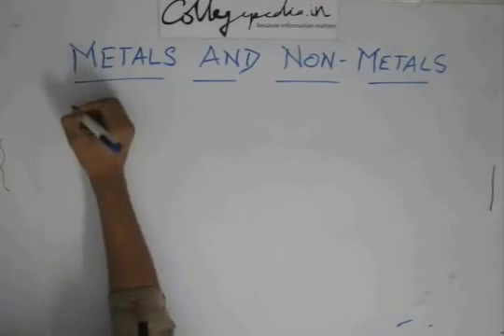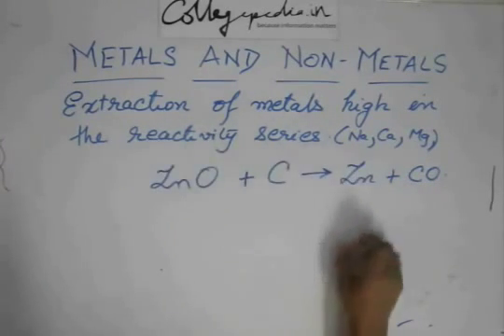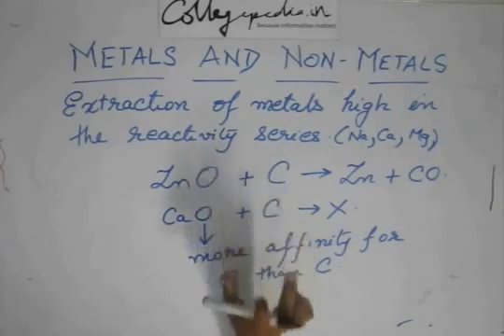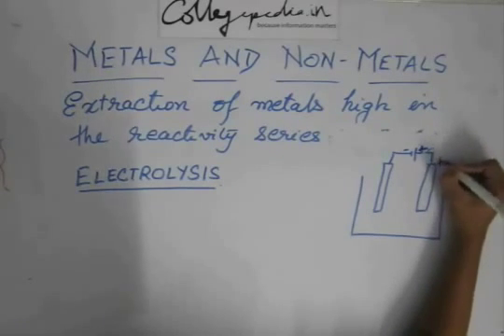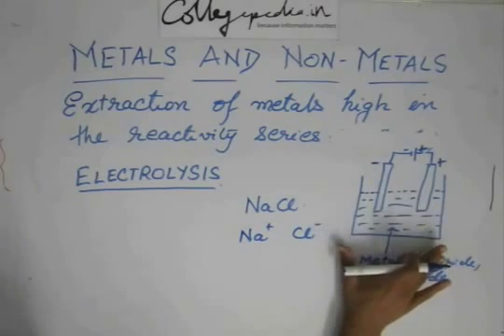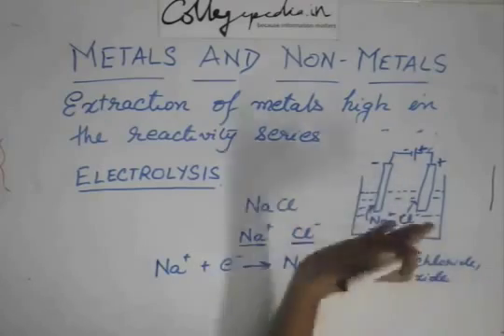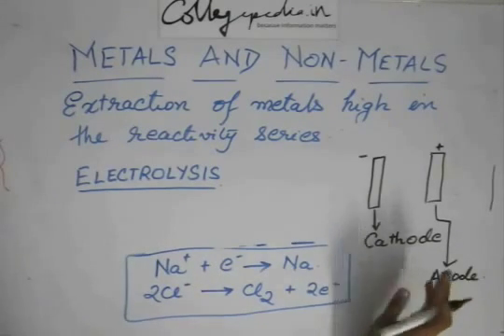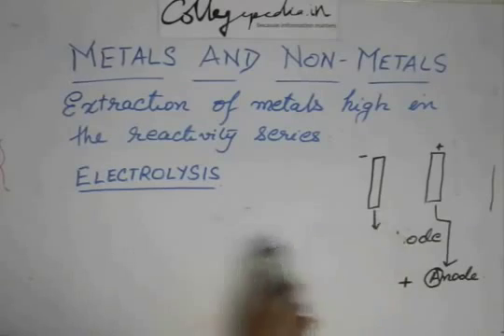Metals and Non metals, Lecture 18, Class X, Chemistry (Extraction of high reactive metals)